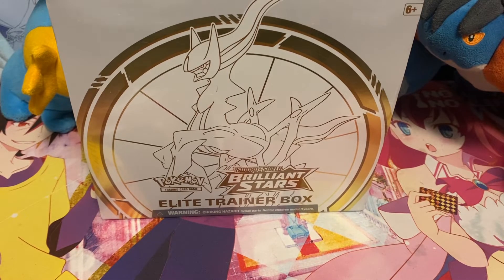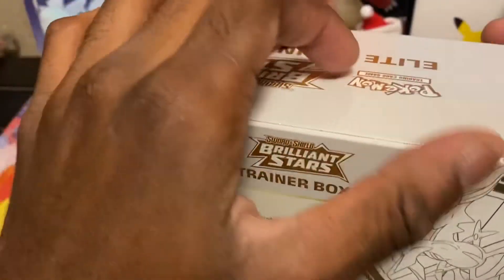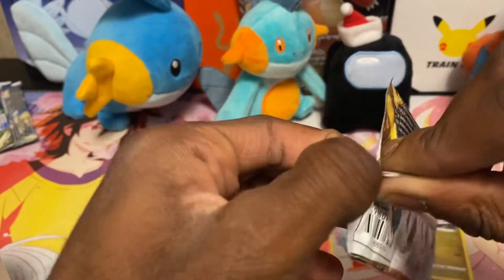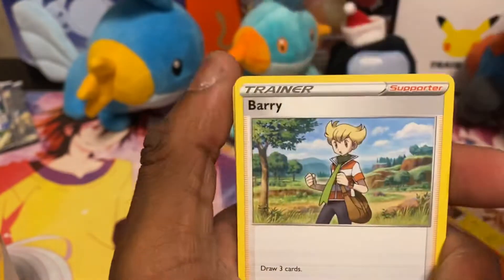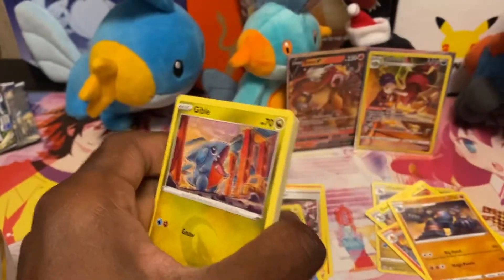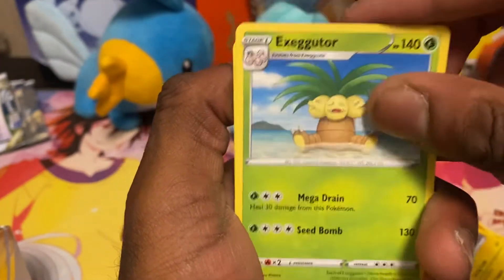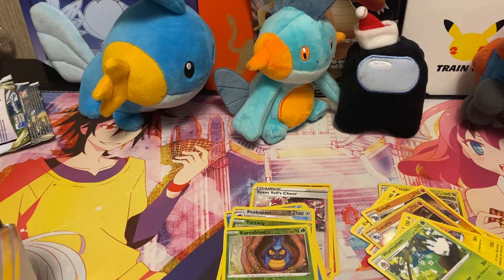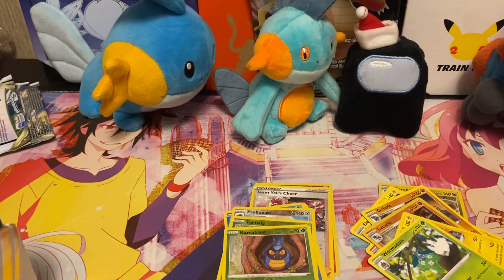Pokémon Brilliant Stars Elite Trainer Box Opening!!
We open up my first Brilliant Stars ETB and have some fun!